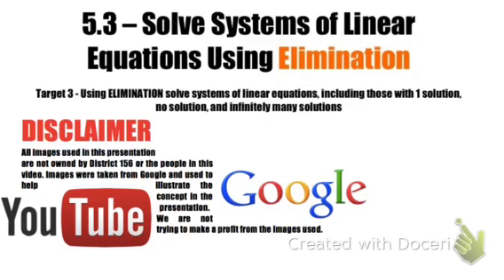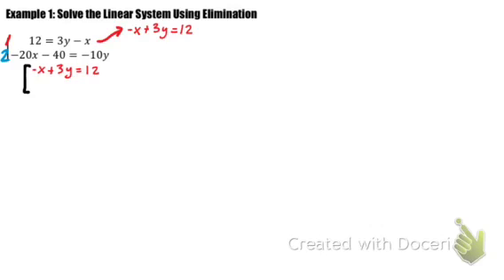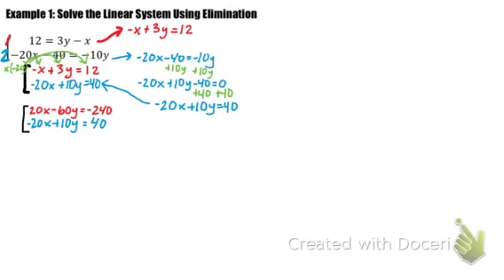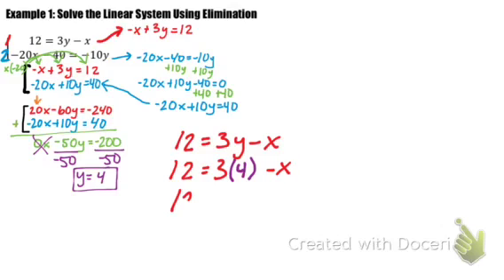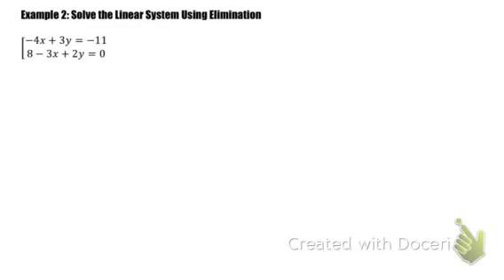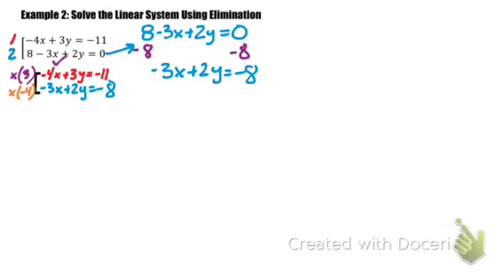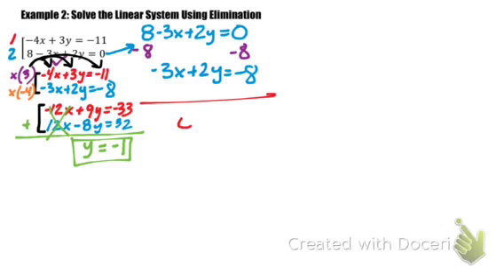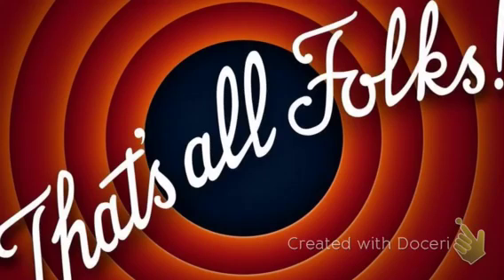Algebra - 5B: 6.4 Solving Systems Elimination (More difficult)